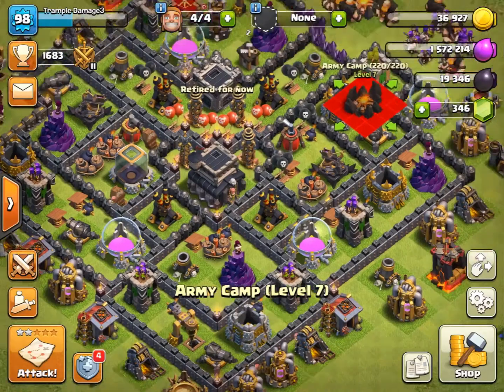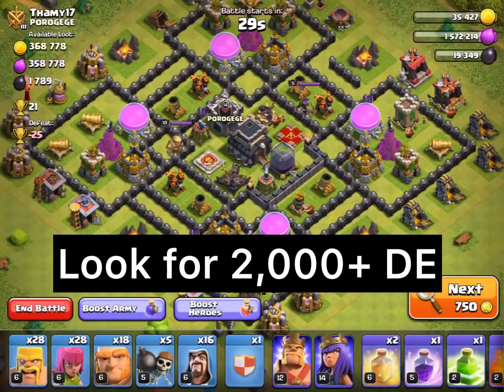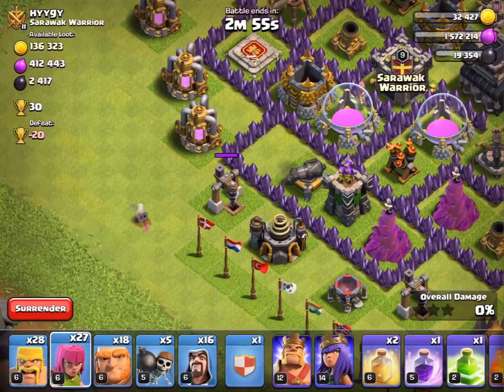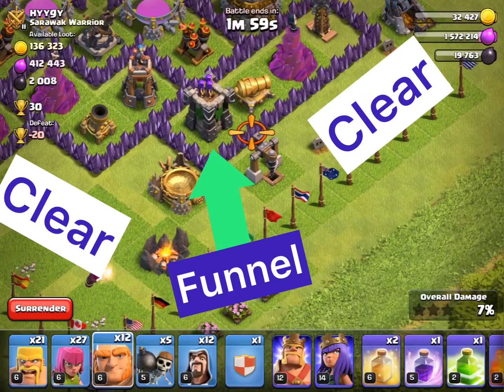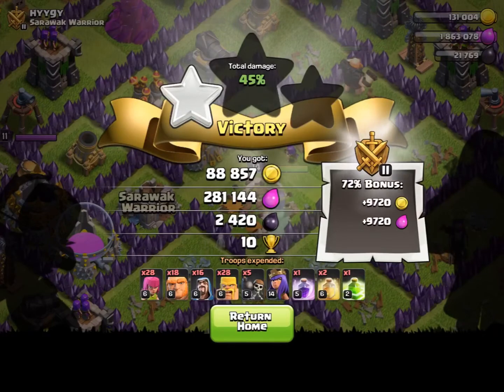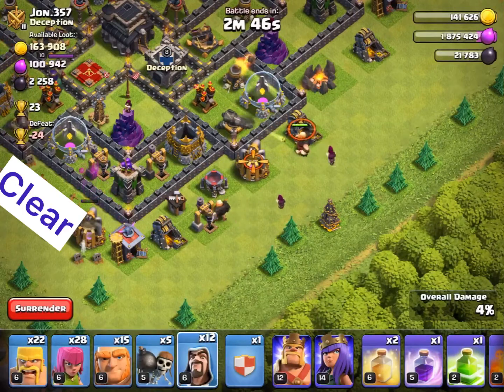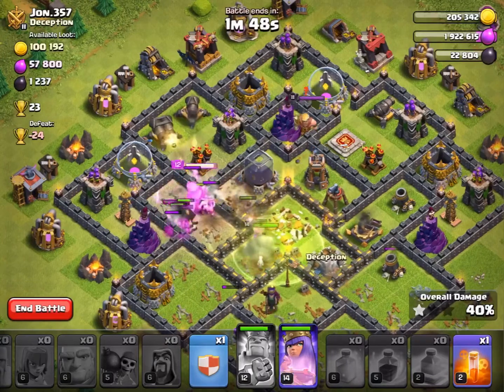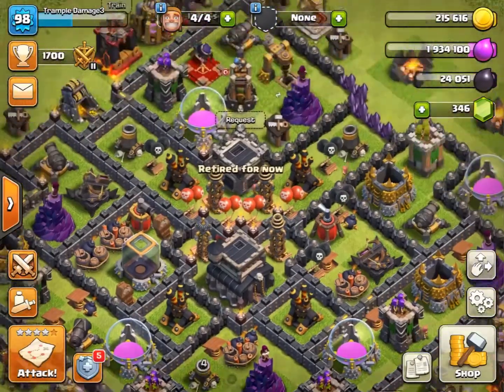Quick Dark Elixir for TH9 - GiBarching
Get DE fast with this powerful attack.  Low heroes and no heroes not a problem!!